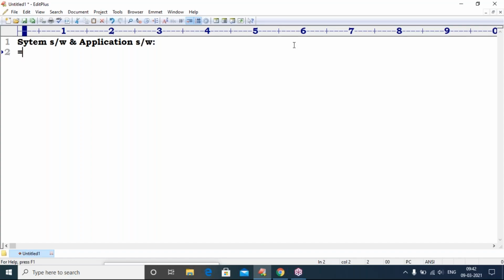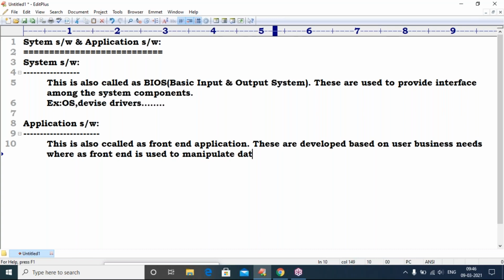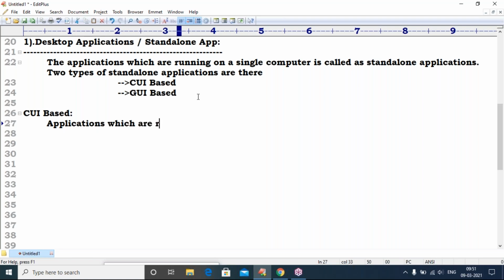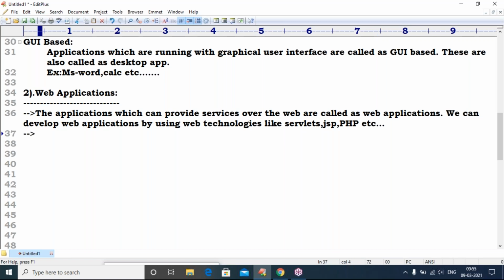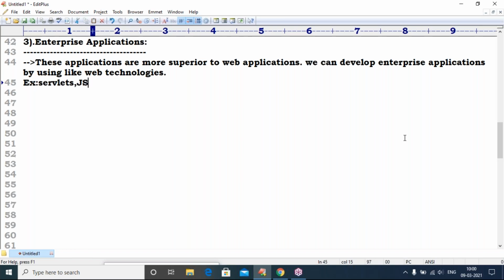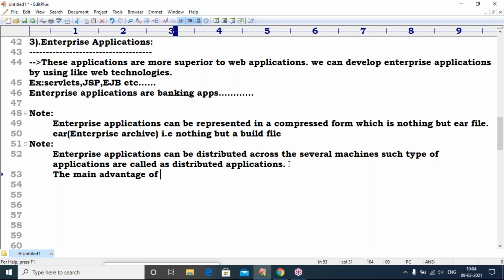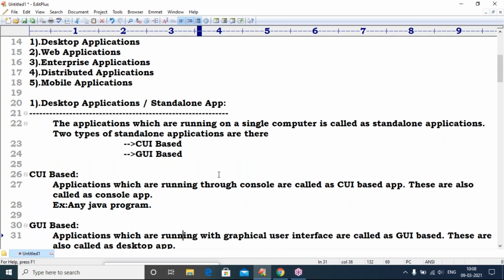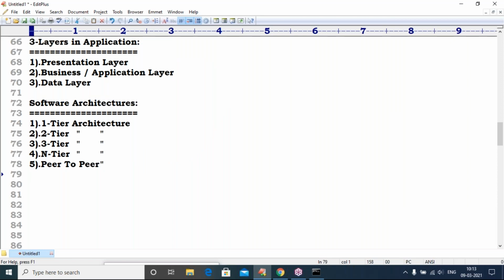MANUAL + SELENIUM tutorials || Demo - 4 || by Mr. Mahesh On 09-03-2021 @9:30AM IST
Java tutorial by durga sir